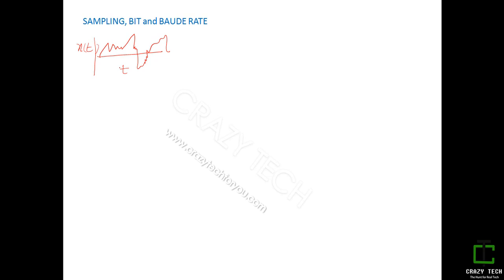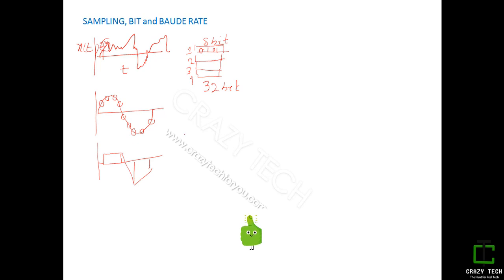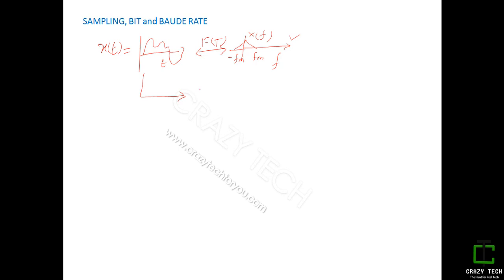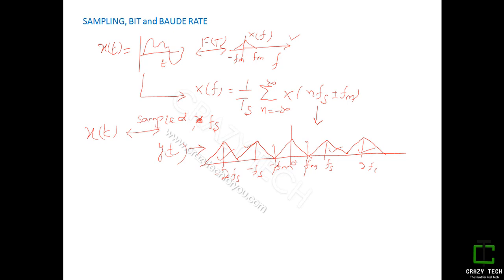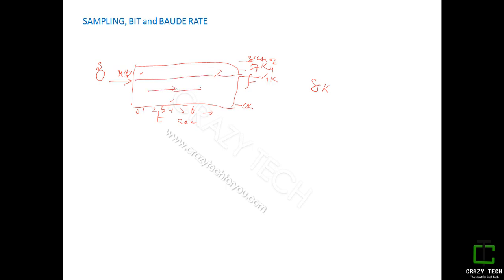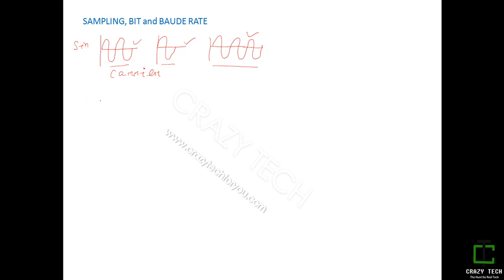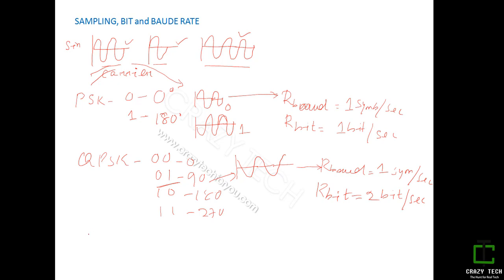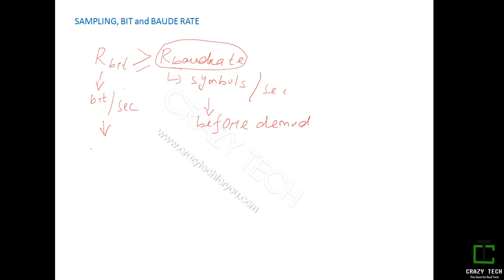1.Sampling,Bit and Baud Rate | Signal Processing In Matlab For Beginners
This video describes practical aspects of sampling, baud and bit rate which we are going to b used in our upcoming lessons